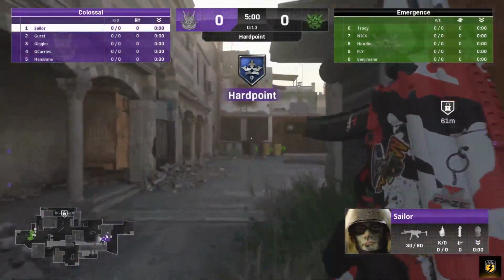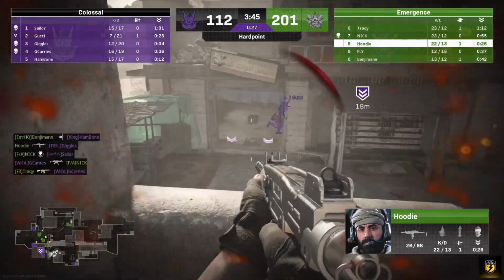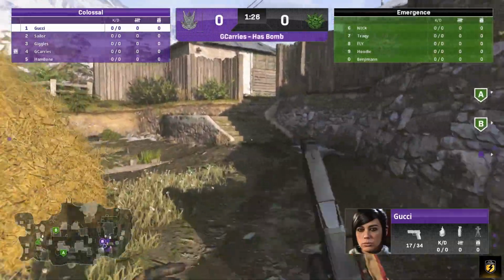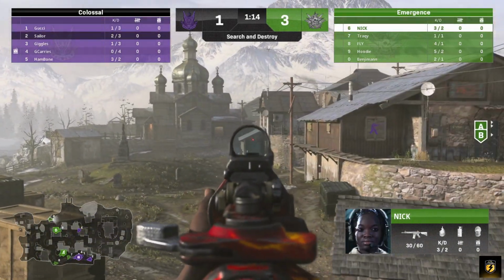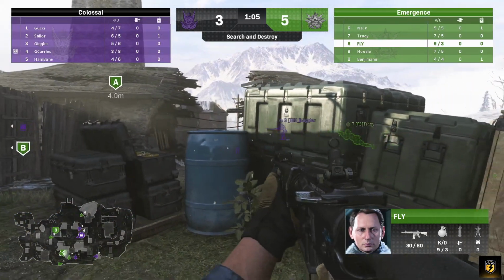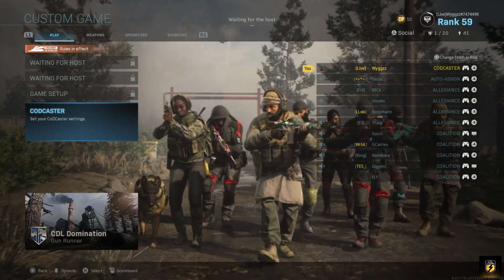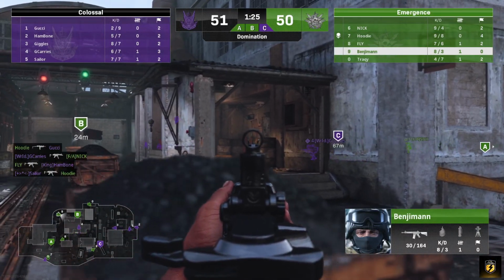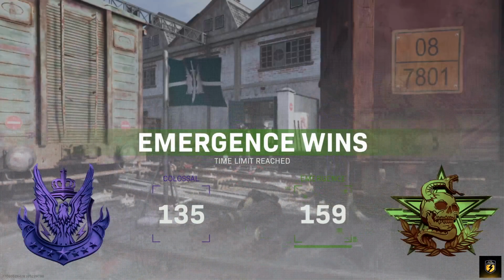LTGLeague Matchup ( Emergence vs Colossal )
In this matchup, we see Emergence vs Colossal. What a great series from the side of Emergence.

Always down to cast for new leagues or anyone in general.

*Watch These Matches Live On My Twitch!*

*Stay Up To Date On YouTube And Twitch Here In My Discord!*